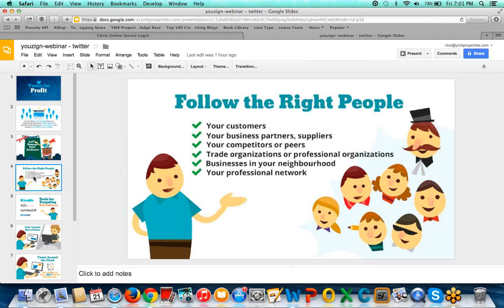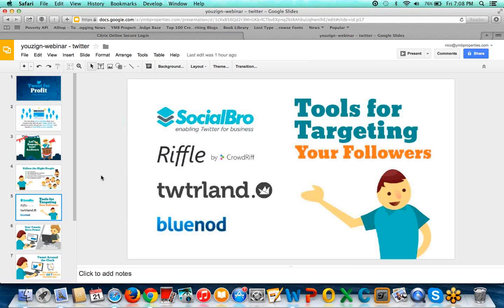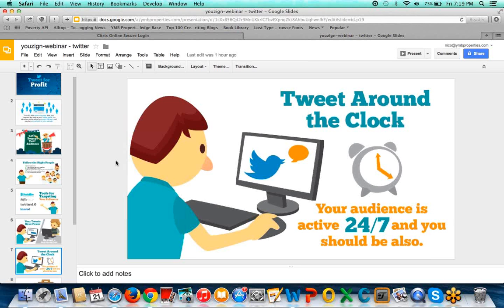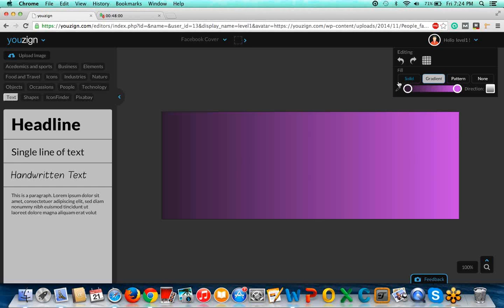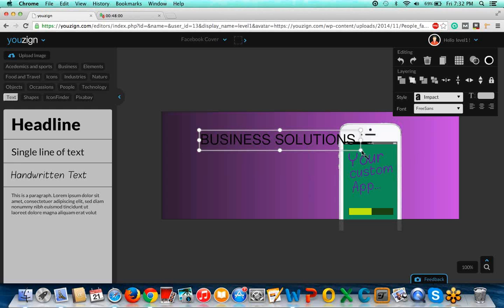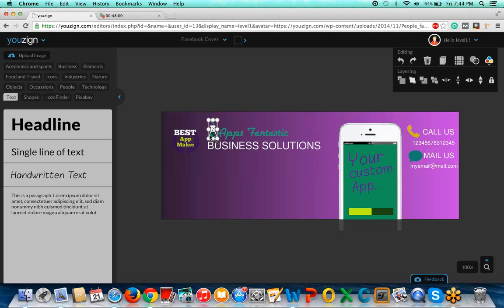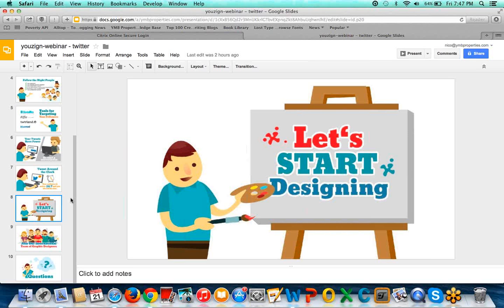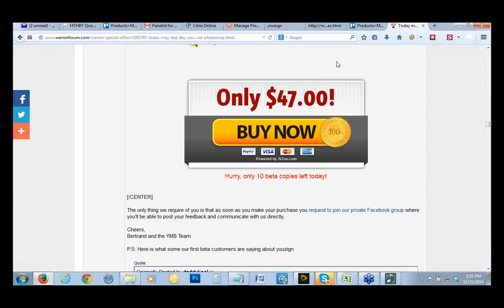Unleash the Power of Twitter to your Business Using Youzign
Youzign webinar replay